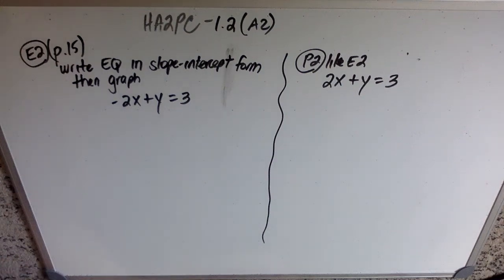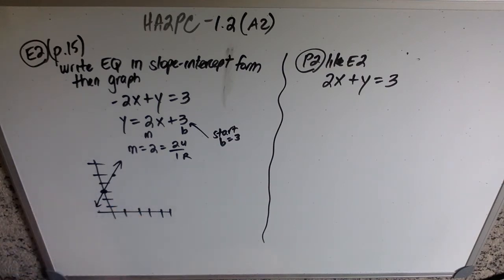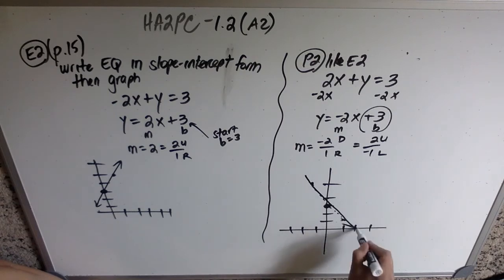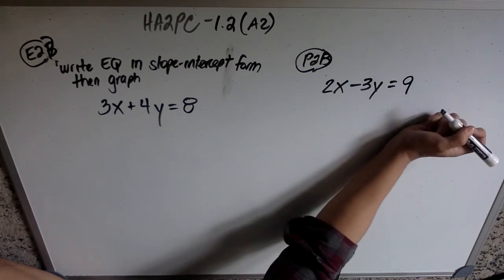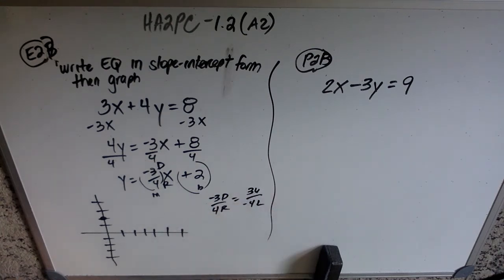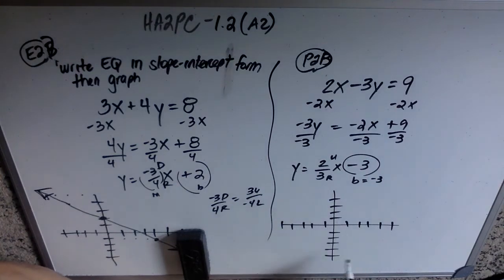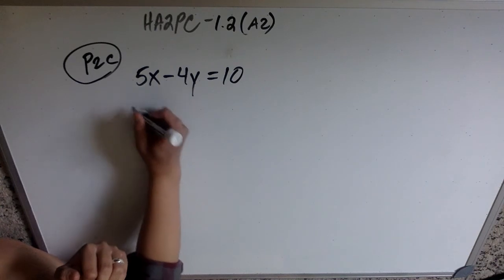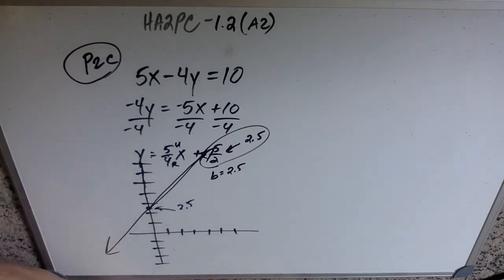HA2PC: 1.2(A2) 0002 Slopes and Intercepts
on P2C at about 7:10, the y-intercept should be -5/2 (or -2.5) not positive.  Thanks for catching it Bryson!!

Course: HA2PC
Section: 1.2 (A2)
Video #: 002
Topics:  Slopes and Intercepts

Example 2: 0:00
Practice 2: 1:20
Example 2B: 3:30
Practice 2B: 5:10
Practice 2C: 6:23